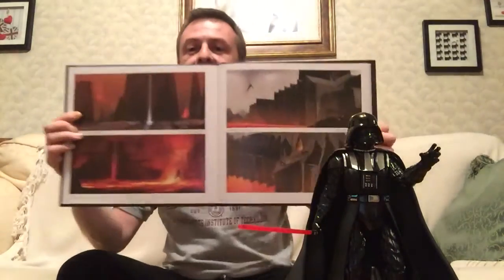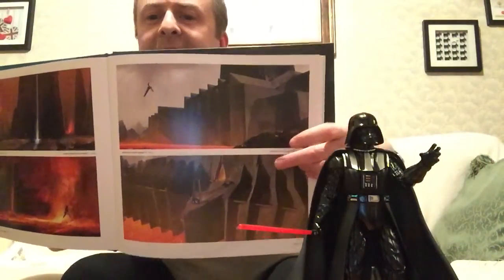The majesty of Lord Vader in Rogue One (spoilers)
SPOILERS: we will be discussing Lord Vader's role in Rogue One and some interesting possibilities that now lie ahead...